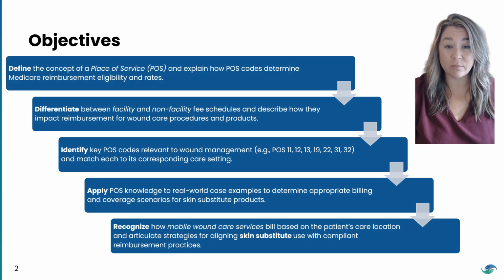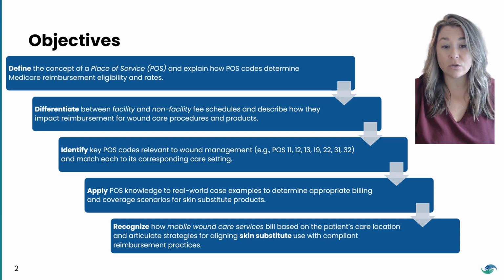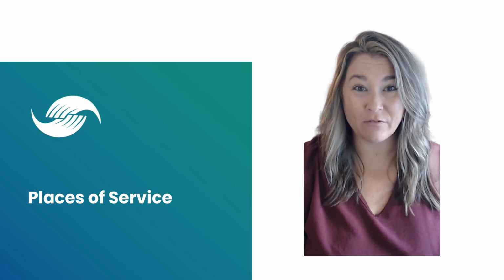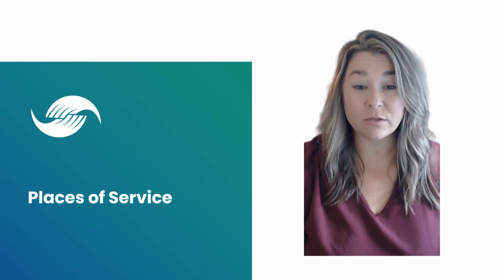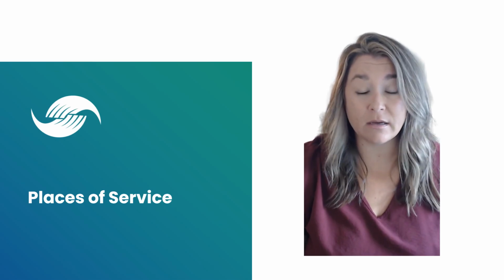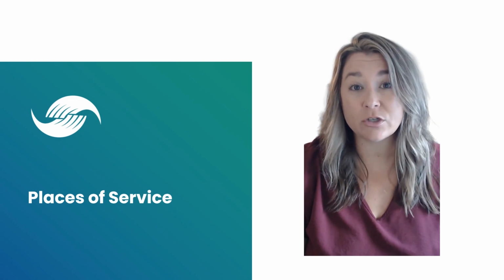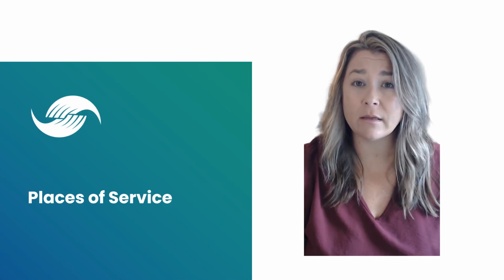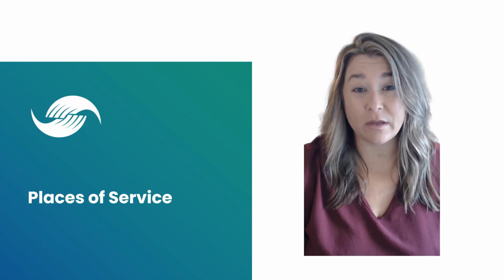Skin Sub's Reimbursement and Places of Service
Define the concept of a Place of Service (POS) and explain how POS codes determine Medicare reimbursement eligibility and rates.​

Differentiate between facility and non-facility fee schedules and describe how they impact reimbursement for wound care procedures and products.​

Identify key POS codes relevant to wound management (e.g., POS 11, 12, 13, 19, 22, 31, 32) and match each to its corresponding care setting.​

Apply POS knowledge to real-world case examples to determine appropriate billing and coverage scenarios for skin substitute products.​

Recognize how mobile wound care services bill based on the patient’s care location and articulate strategies for aligning skin substitute use with compliant reimbursement practices.